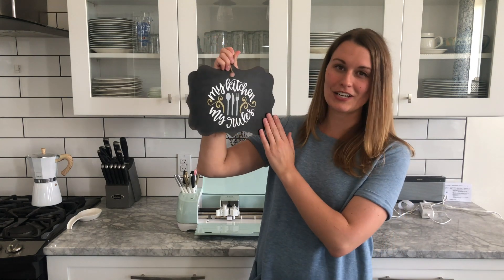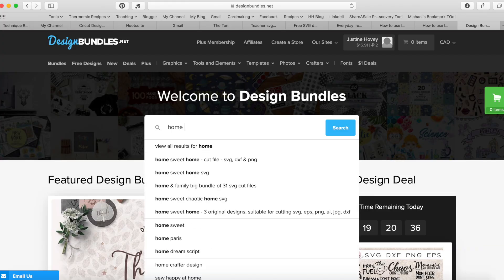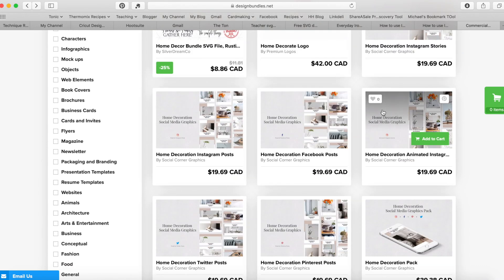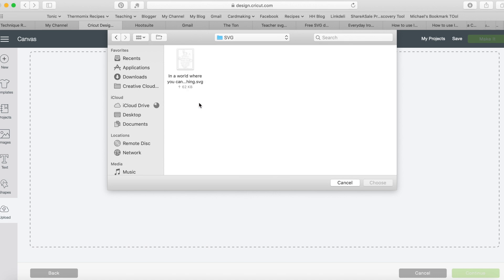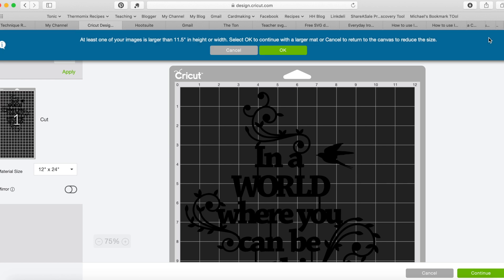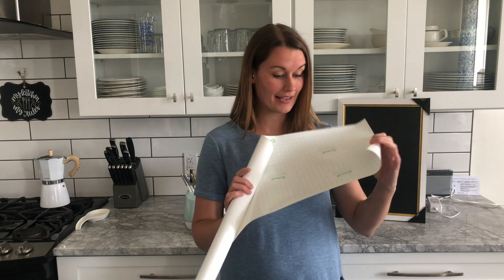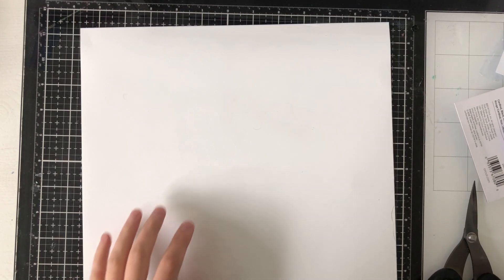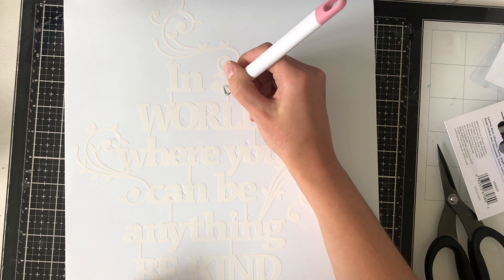Custom Signs and Home Decor with Cricut! Cricut Series Part 3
Shopping through these links helps support keeping this channel free and full of content!

• Inspirational Quotes Bundle - Papercut SVG DXF PNG JPG PD

[ Amazon US ]

[ Amazon US ]

[ Amazon US ]